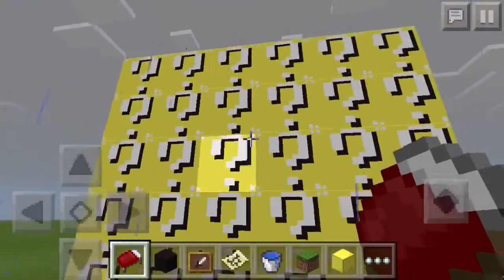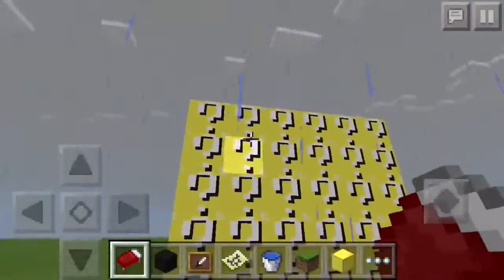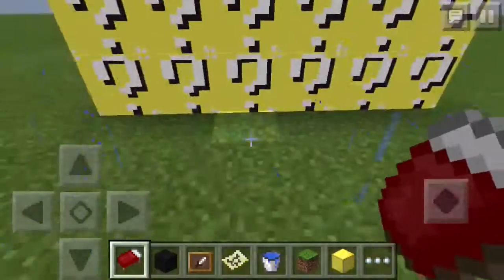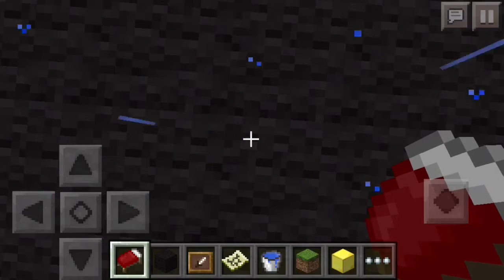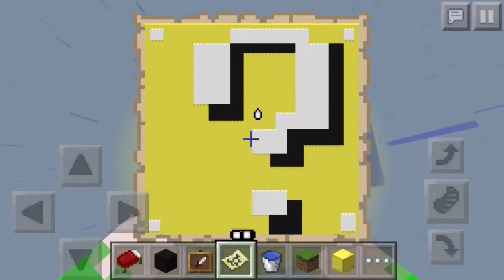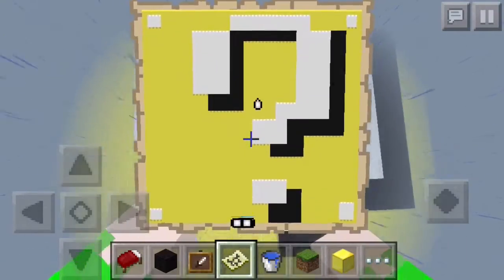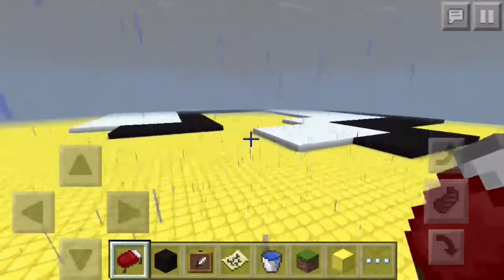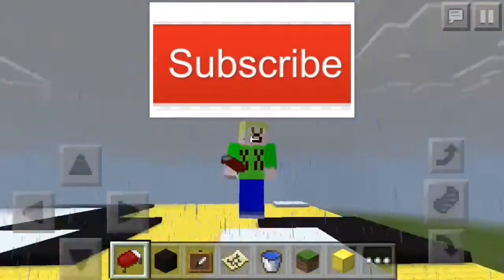How To Texture Your Own Blocks in MCPE | No Mods, Jailbreak Free | (inspired by Sethbling) | Hoejoo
Watch as Hoejoo shows you how to texture your own blocks in MCPE!

Playful - iMovie